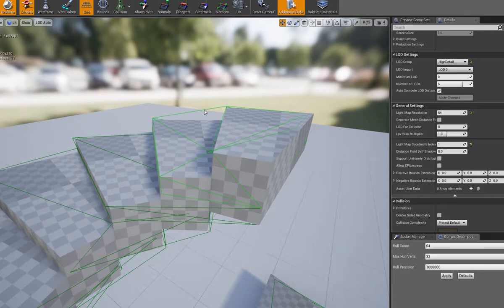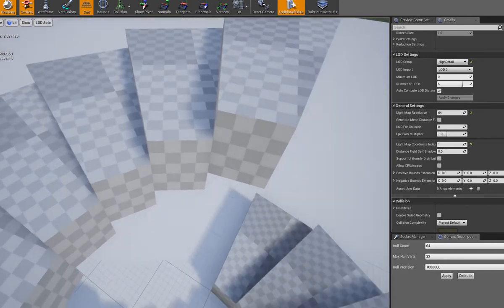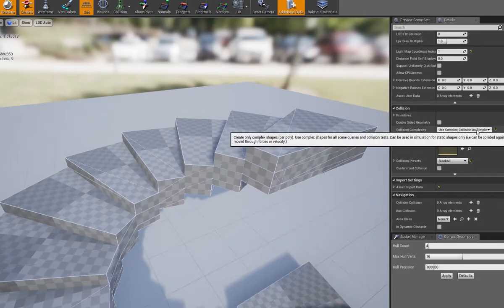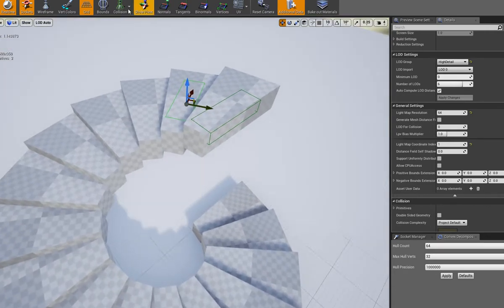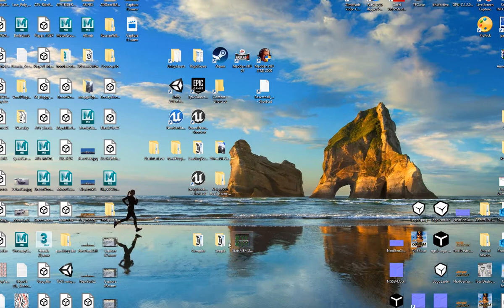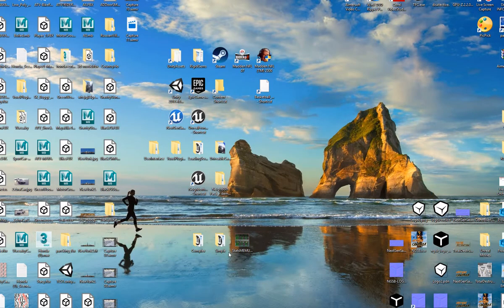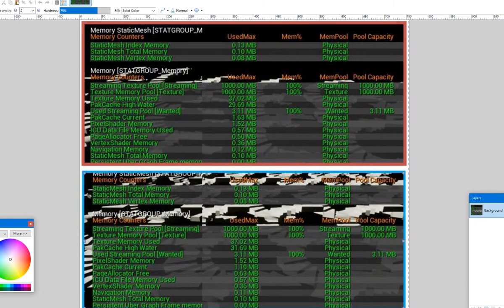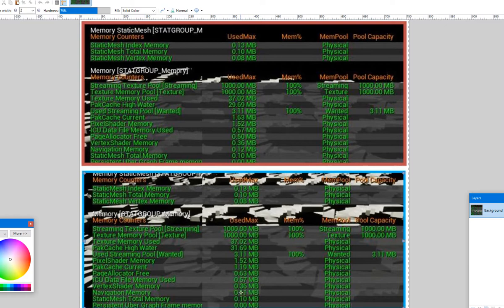Unreal Engine - Complex vs. Simple Collision Performance Test Benchmark